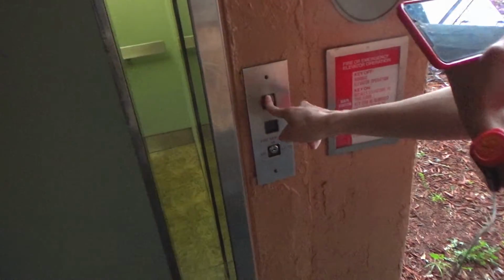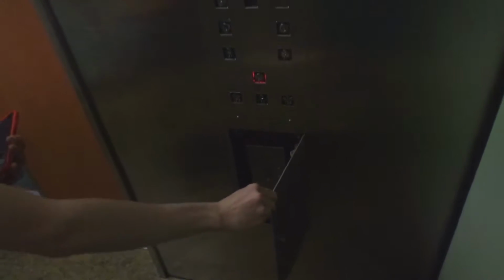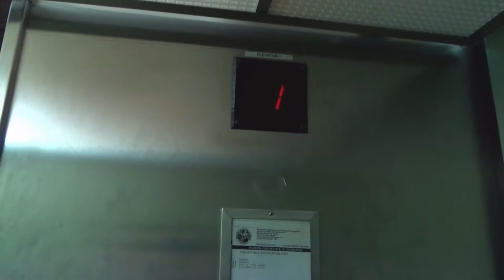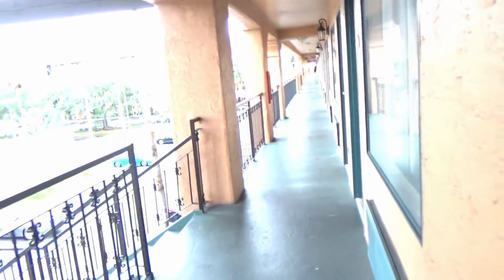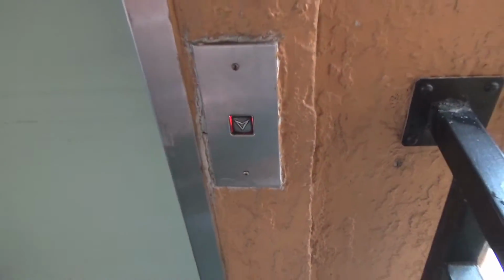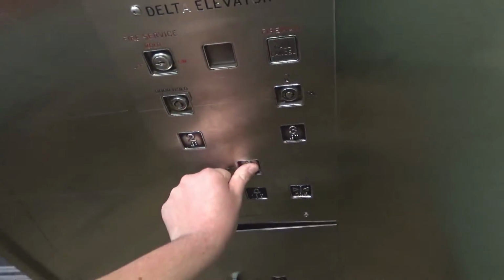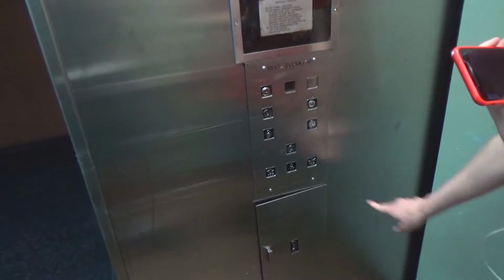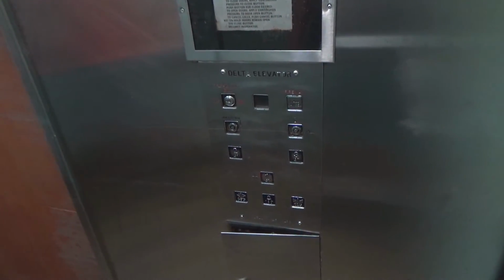ULTRA RARE DELTA Hydraulic Elevators at The Ramada Hotel Bldg. #1 in Kissimmee, FL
Filmed in January 2020 with Train&Elevatorfan8150.

Even though the Old McDonald's in Orlando with the Delta Elevator has now been gone for 4 years, those who are in the Orlando area who are interested in getting a taste of what the Old McDonald's elevator was like can stop at this lovely motel in Nearby Kissimmee!
Unfortunately, the elevator cabs are in rough shape, and unlike the McDonald's the elevators here are not scenic, but what they do have in common, is that they were both installed by a VERY RARE Small Local Company known as "Delta Elevator"! AND, These have Older Dewhurst US81 fixtures which while very common in Canada are VERY RARE in the United States!
One of the elevators makes a farting noise due to the guiderails most likely going down, and both of them have VERY Worn Out cabs, but I'm EXTREMELY Happy that we still have not only one, but TWO of these!!! And aside from the minor issues mentioned, these run fairly ok, but haven't been inspected in years however... These elevators are pretty cool, the hotel, not so much...

I decided to take Riley here because he wanted to see the Original McDonald's elevator but sadly didn't get to, and he definitely loved these and I decided to upload this for his birthday alongside the Old Dover as a result.

With that being said, I hope you enjoy my retake of these EXTREMELY RARE Elevators, which yes, are very worn out, but with how RARE this make is and with the only other known one being gone, in all honesty, WHO CARES!?!?! These BETTER not get modded regardless of if they need it or not!
Also, Happy Birthday once again Riley, and I hope you all enjoy the video!

Installed in Circa 1980s.